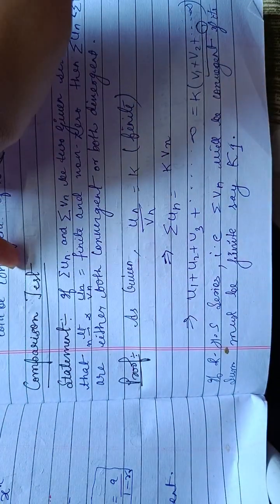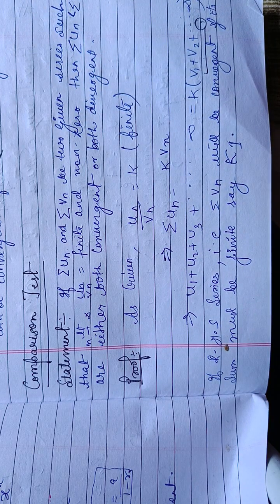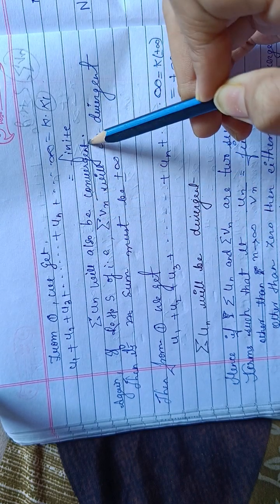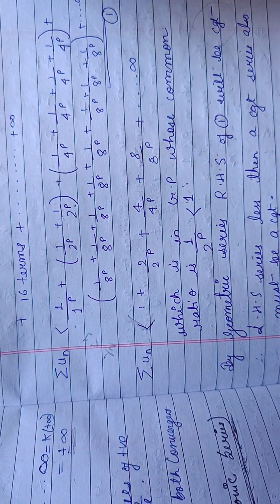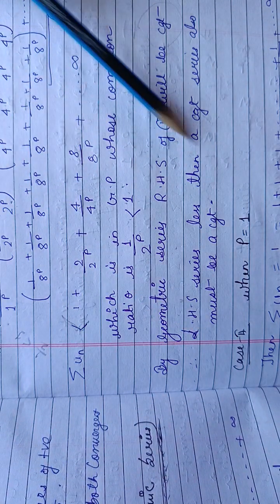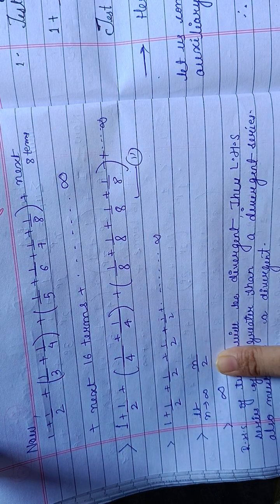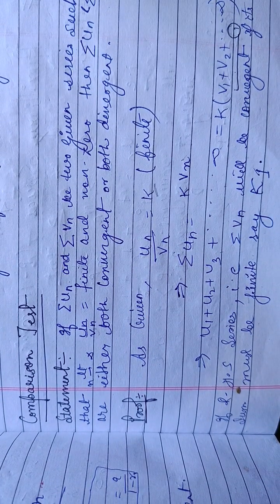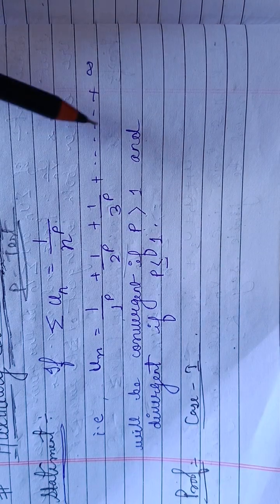Comparison Test l Auxiliary Test l P HARMONIC series l P test . Bsc/ IIT JAM / CSIR NET.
Here, you’ll find easy, clear, and exam-focused tutorials on higher mathematics, specially made for B.Sc. students and all curious learners. Whether you're stuck on Real Analysis, struggling with Linear Algebra, or exploring Vector Calculus — you're in the right place!

🧠 What you’ll learn in this video:

Comparison test and P harmonic test or auxiliary series test or P test.

Must watch the second part of the comparison test because in that part we will be doing a lot of questions which are very  much important for your examination.

Concept clarity for BSc Math topics

Step-by-step problem-solving

Simple language + exam hacks